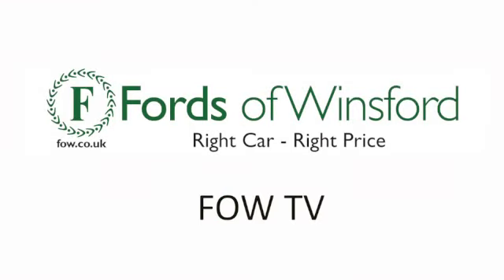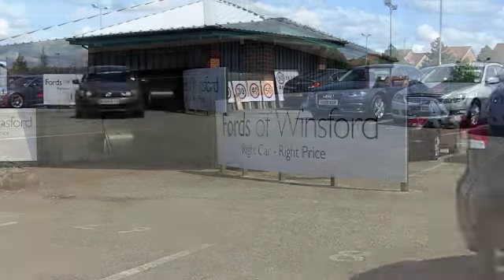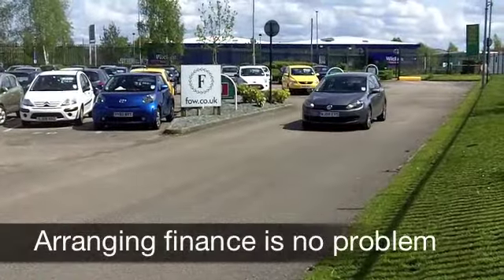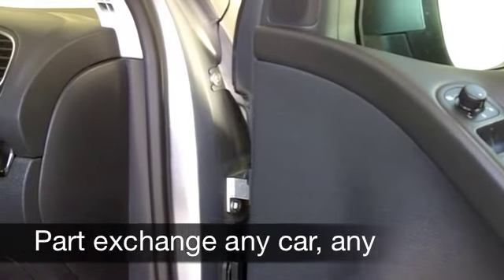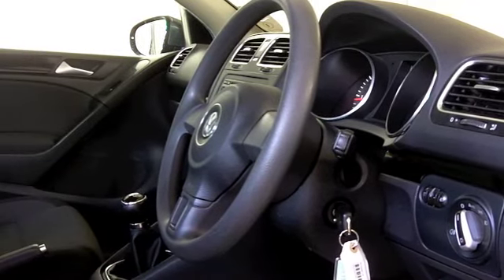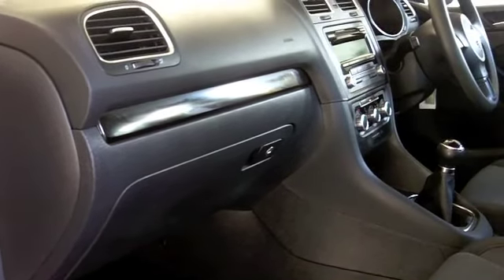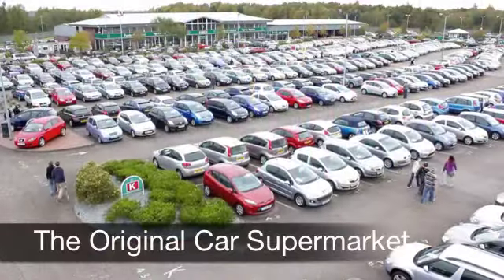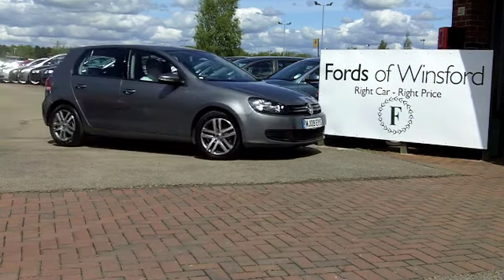USED VOLKSWAGEN GOLF DIESEL HATCHBACK (2009) 2.0 TDI 110 SE 5DR - MJ09EYS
VOLKSWAGEN GOLF DIESEL HATCHBACK (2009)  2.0 TDI 110 SE 5DR

DETAILS:
First registered: 29/05/2009
Current mileage: 28,830
Registration: MJ09EYS
Colour: GREY

FEATURES:
all round electric windows, remote central locking, cloth interior, all round airbags, air conditioning, pas, abs, alloy wheels, metallic paint, cd, traction control, parcel shelf present, hand book present, cruise control